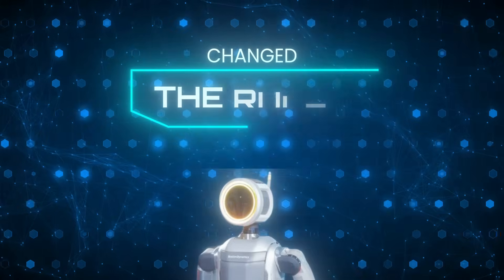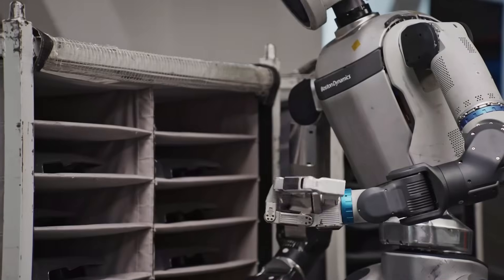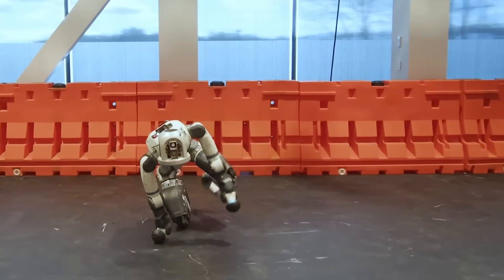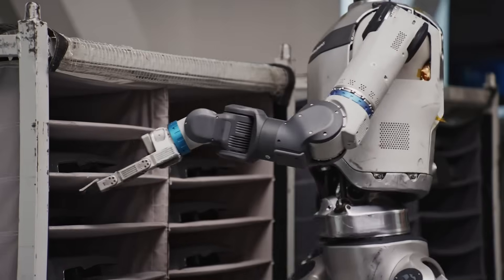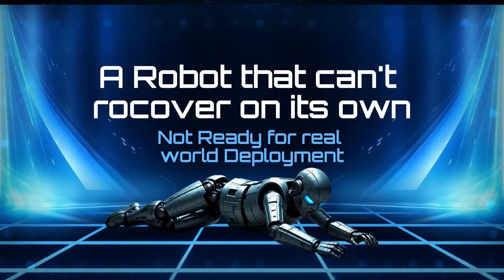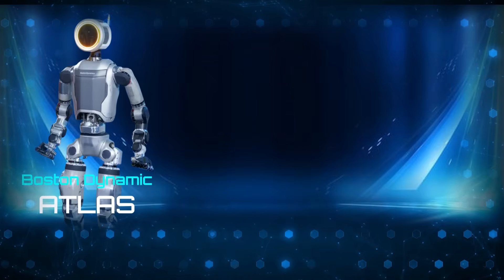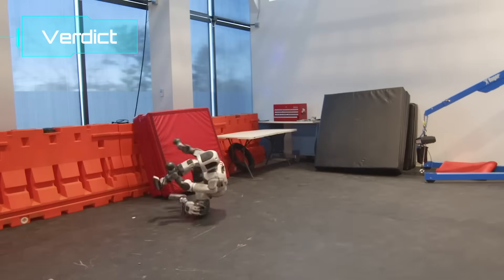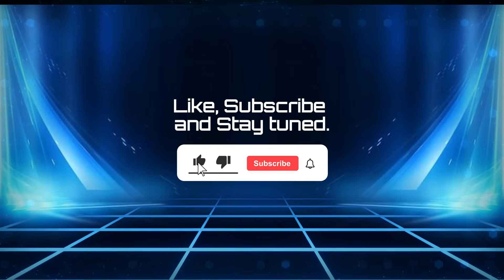Boston Dynamic's NEW ATLAS Just Took The Entire Industry By Surprise (8 FUNCTIONS ANNOUNCED)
Boston Dynamics just changed the rules of humanoid robotics, again.
The new Atlas robot is now fully electric, lighter, and engineered for work, not tech demos.
Gone are the hydraulics, replaced with custom high-torque electric actuators for faster, quieter, and far more precise movement.
Its redesigned frame uses 3D-printed metals for a better strength-to-weight ratio, and its AI now runs real-time perception and motion planning on-board.
The result? Atlas can haul objects, place them with pinpoint accuracy, somersault, backflip, breakdance and recover from a fall by flipping back to its feet—all autonomously.